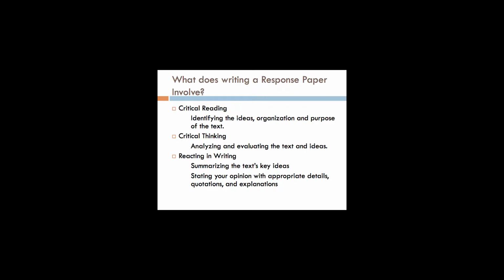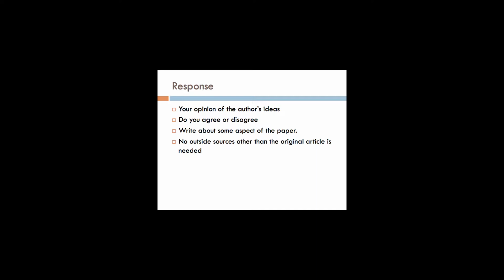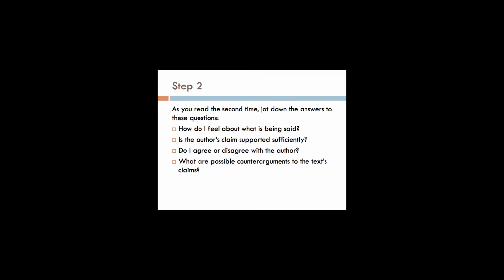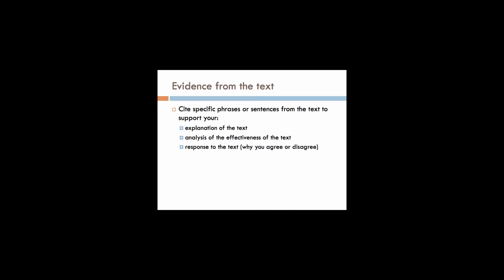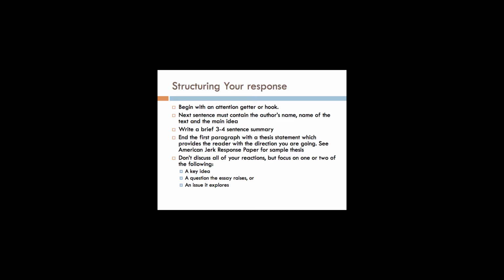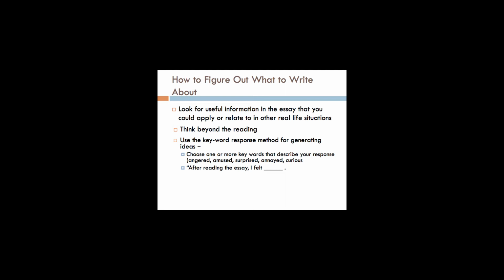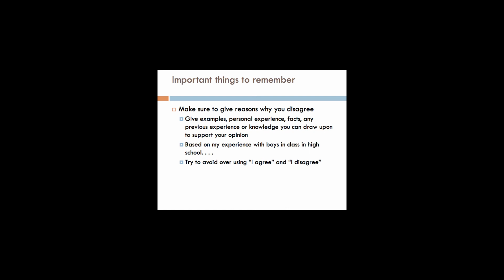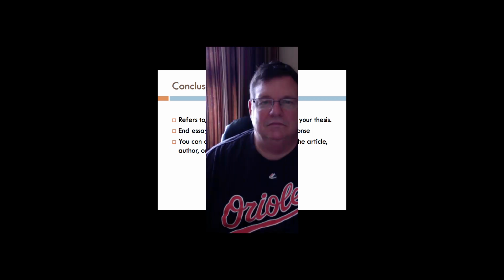How to Write a Response Paper